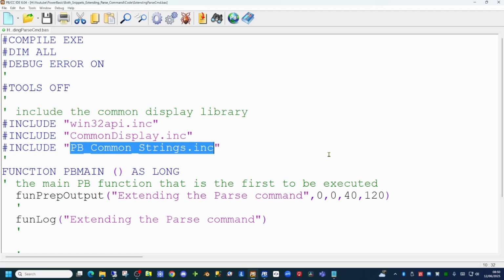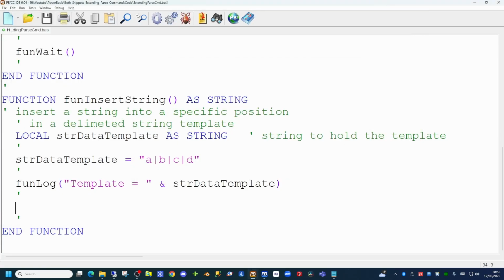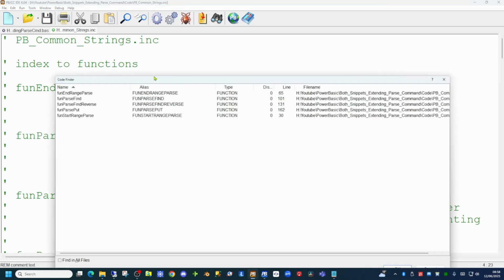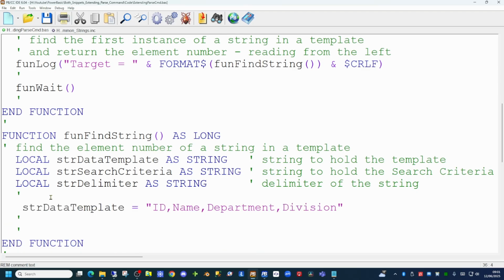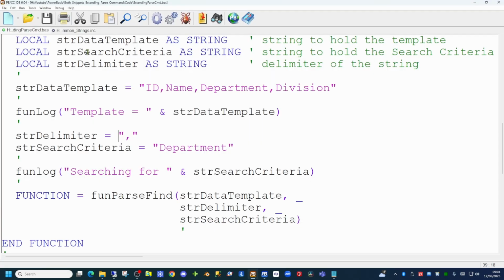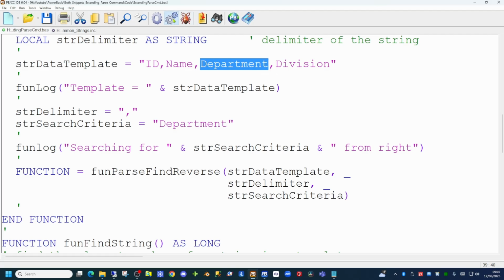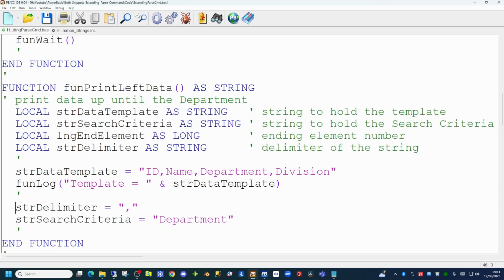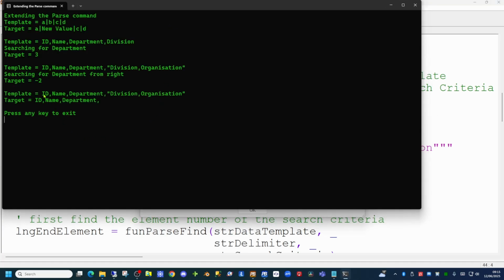PowerBasic Snippets - Tutorial on extending the Parse Command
In this series of videos, which are aimed at those who have never coded in PowerBasic before, I cover one element of the language or programming - today we're using a library of functions to extend the use of the Parse command.

00:00 - Introduction
00:50 - Parse Put
04:33 - Parse Find
07:53 - Parse Find Reverse
09:38 - Start Range Parse
12:13 - Summary